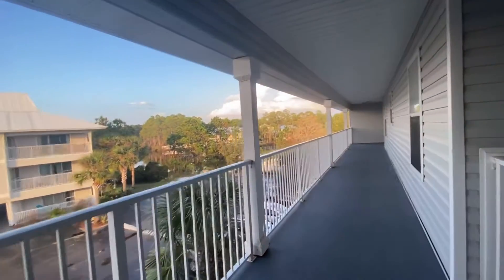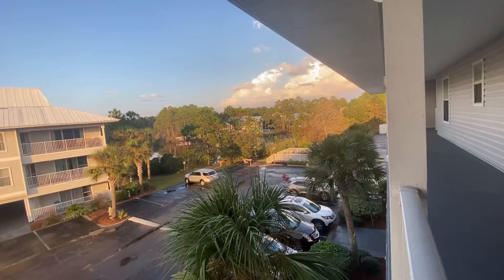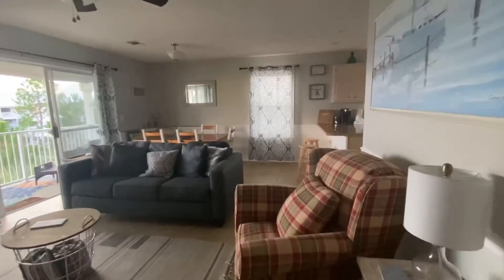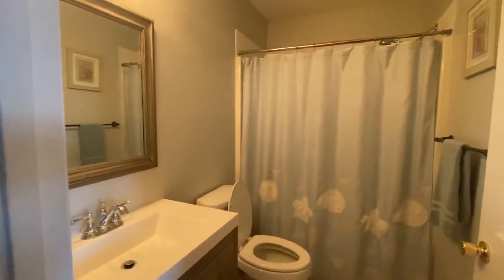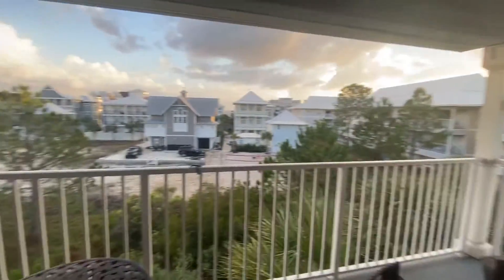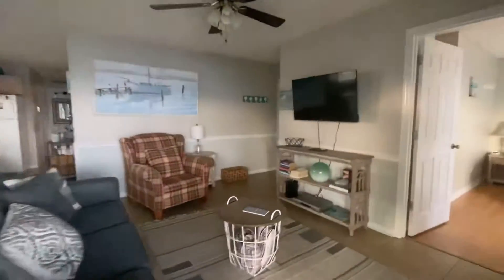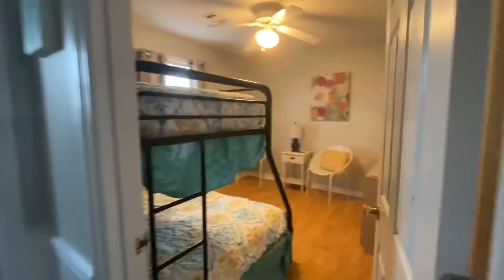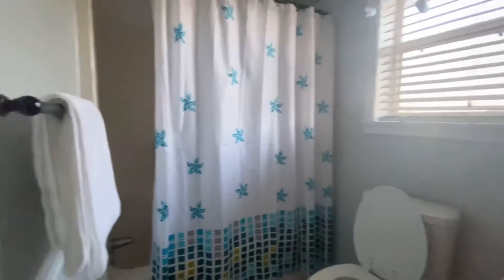11 Beachside Villas, Unit 1031, Santa Rosa Beach